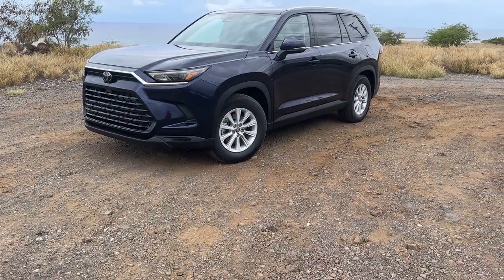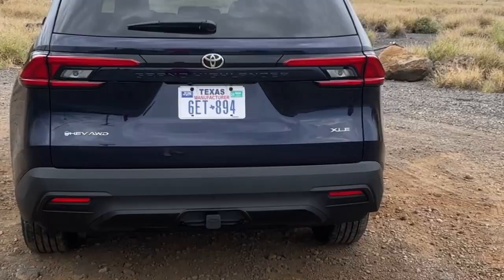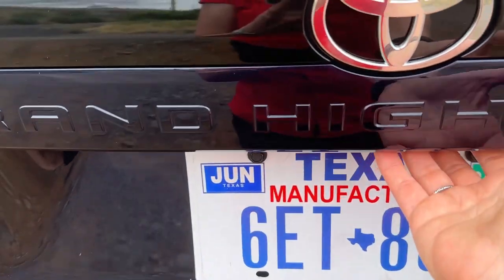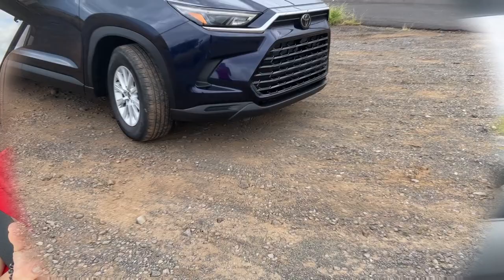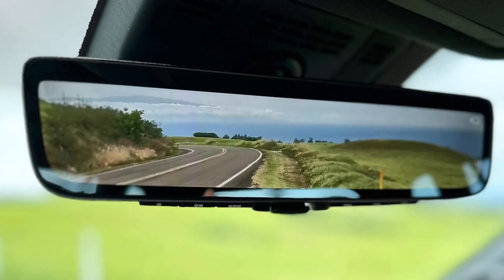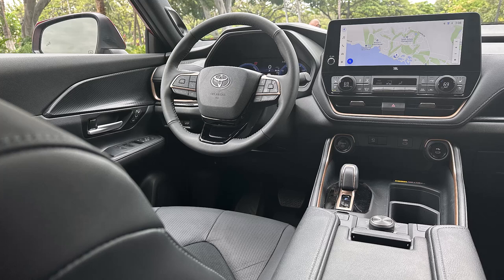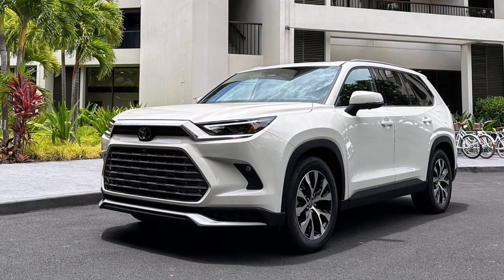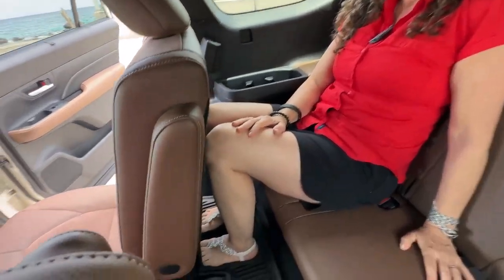2024 Toyota Grand Highlander 1st Drive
Jill Ciminillo from Pickup Truck + SUV Talk joins Kristin on this first drive impression of the all-new Grand Highlander from Toyota. The Grand Highlander is a larger three-row model of the Highlander, adding more space in the rear.